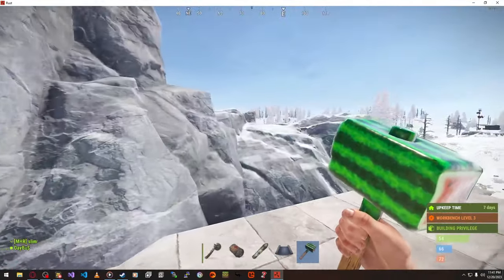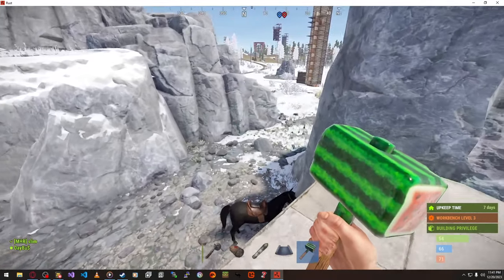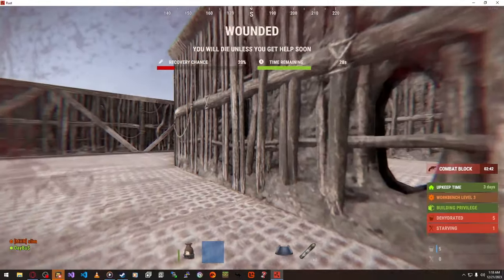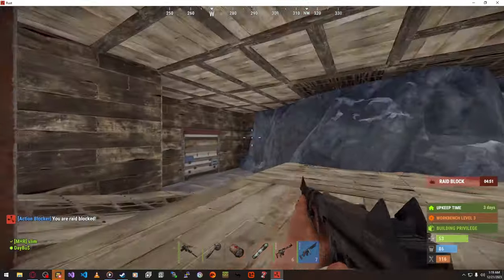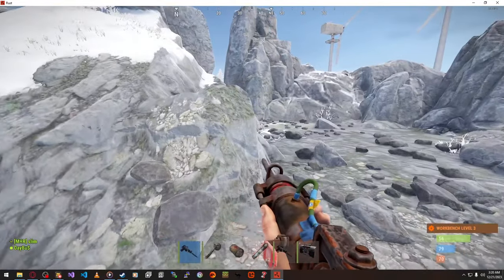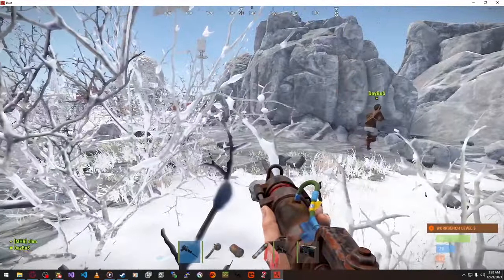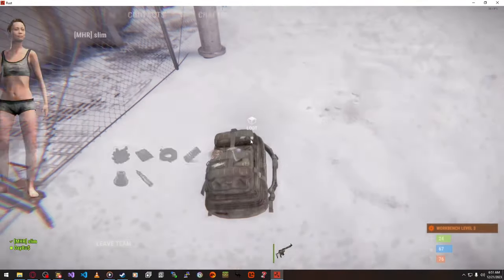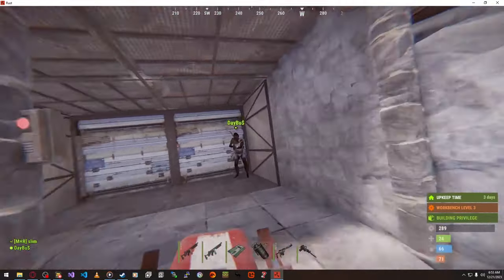We Suck at Rust.... Base Got Raided Twice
Sorry for the discord pings. will be fixed next time.  & Video will be longer

2:50 Neighbor Encounter
6:52 First Raid
10:20 Second Raid
16:10 Compound
18:44 War Never Changes